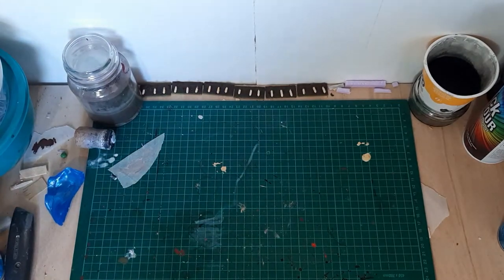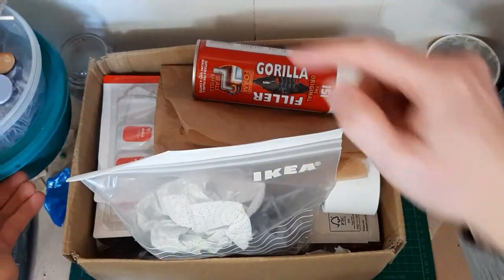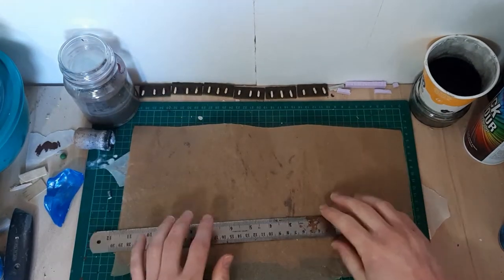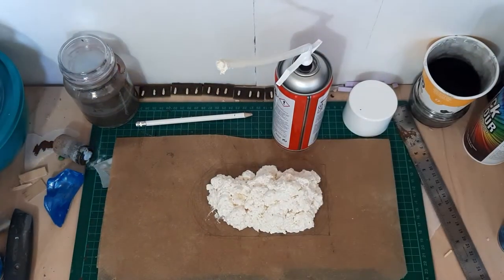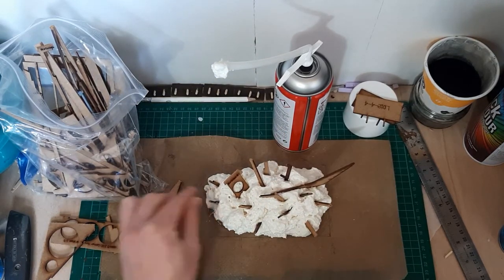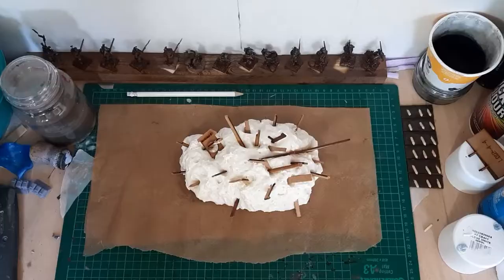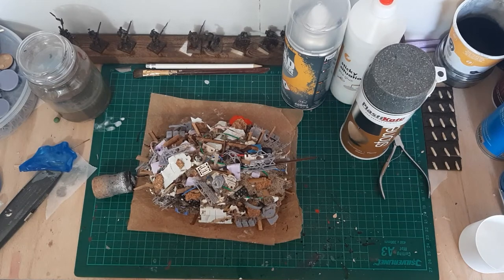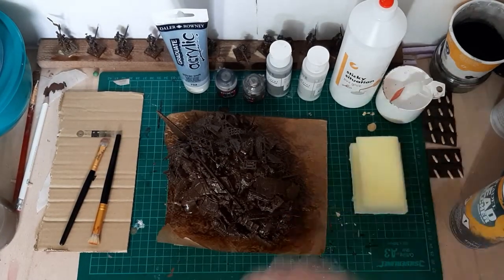Stargrave Terrain: Junk Pile Build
Today I'm building a rubble pile for Stargrave. A lot of the scenarios in the book require rubble so this is a cheap, quick, and easy way to create a decent rubble pile for your tables.

I am by no means a video expert but hopefully, you find this useful or can draw inspiration from it :)